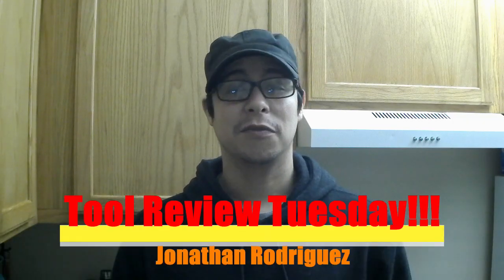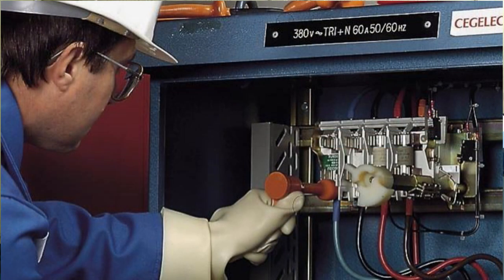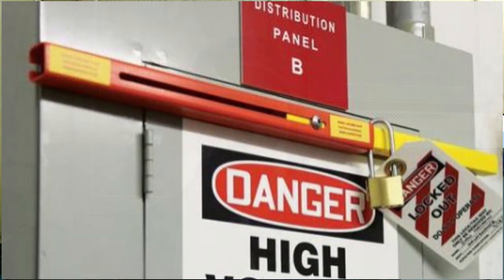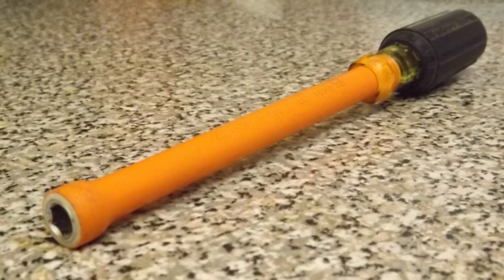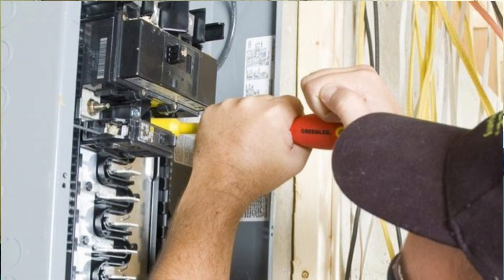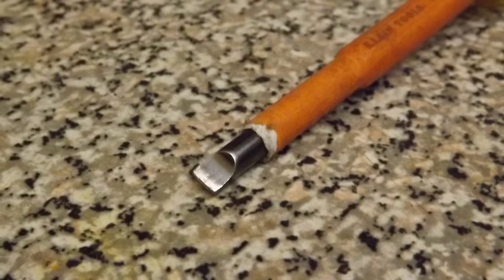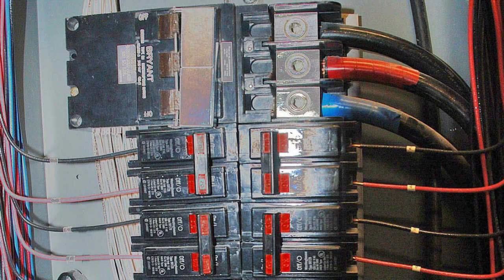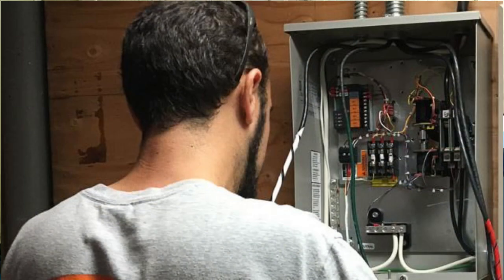T.R.T Klein Tools Insuated Nut and Screw Drivers! KleingGuy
In this Tool Review Tuesday video, I give specs, uses, and thoughts of Klein Tools Insulated nut and screw drivers that I currently own.

The Klein Tools 5/16" insulated Hex-Nut Driver by 6" in. length, Model No.646-5/16-INS, is the ideal tool for those who work in LIVE or HOT commercial electrical panels that are designed for Bolt-On type circuit breakers that are fastened to the live metallic buss that supply power which the breakers are fastened with a 5/16" hex-head 10-32 by 5/16" length or 1/2" length threaded screw. It is rated for 1,000 volts and if the orange layer is cut, cracked, punctured, distorted or damaged in any way, destroy the tool or dispose of it properly.

The Klein Tools Insulated 4" in. No.2 phillips and 1/4" slotted cabinet screw driver is also used for disconnecting live terminals in electrical equipment and devices when necessary to work on live circuits. The Model No. is 602-4-INS for the slotted cabinet screw driver and 603-4-INS for the No.2 Phillips screw driver. You can also purchase these specialized hand tools in these links of retailers down below:

4" in. Insulated No.2 Phillips Screw Driver